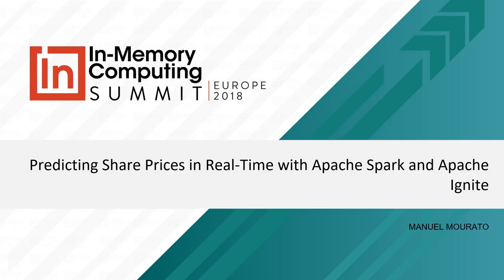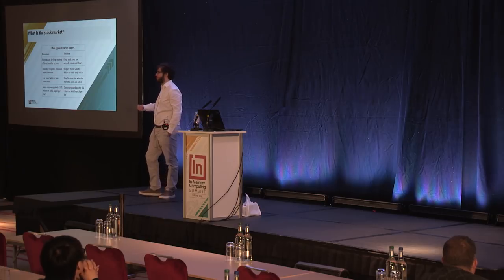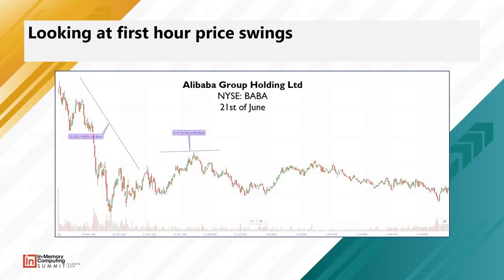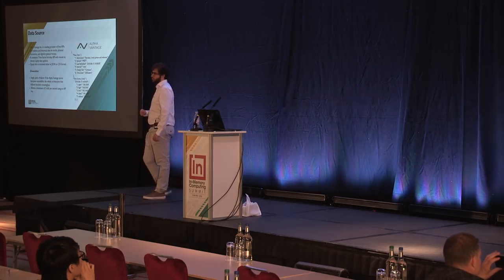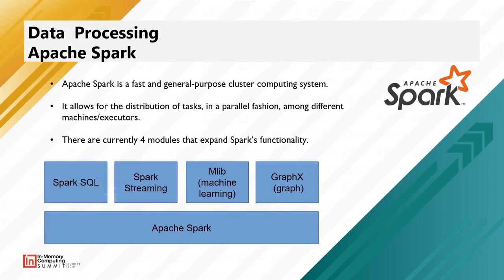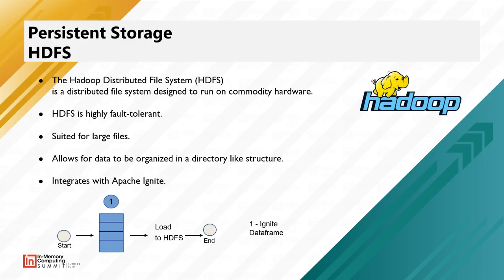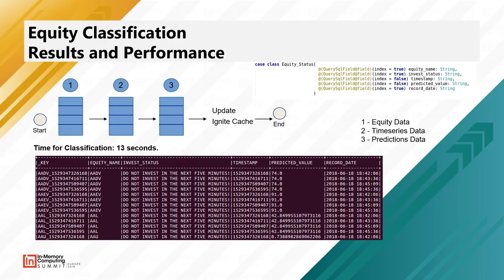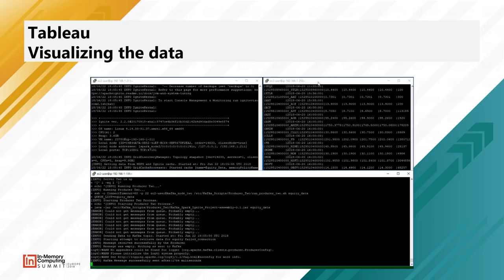Predicting Share Prices in Real-Time with Apache Spark and Apache Ignite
Manuel Mourato, a Big Data Engineer at Nomad Tech, delivered this talk at the In-Memory Computing Summit Europe 2018, June 25-26 in London.

Summary: The stock trading world is a harsh reality for many investors, in which many times you need to make critical decisions in a very short window of time. In this constantly changing landscape in which prices are constantly updated and investing at the right moment makes all the difference, having the right tools to collect, process and analyze big volumes of data in a short amount of time becomes very important.

This presentation aims at presenting an architecture for a distributed application with in-memory capabilities, in order to collect, process, classify and visualize different equities based on their current and historic prices, aiding stock traders on their investment decisions in real-time.

Due to its technical nature, attendees should have some background in data engineering and architecting, or experience as investors in the stock market.

You will first learn how to set up a set of Kafka producers and brokers, either by using Docker containers or separate instances, to consume price data from multiple equities via one or more APIs, on a minute to minute basis, in a fault tolerant fashion.

The processing phase will come next, in which we will look at the Spark Streaming module as a way to perform parallel in-memory computations on the ingested data and thus optimizing performance, preparing data for storage on an Apache Ignite grid comprised of one or more cached tables, via the Ignite-Spark module, thus providing sub second, SQL like syntax querying access to equity prices.

You will see how all your tables can be persisted to HDFS, followed by a cache cleanup to manage memory usage. At the same time, every five minutes, another Spark application shall perform a classification using its Machine Learning module, for all equities based on current and historic prices, to determine if investors should invest or not.

End users are then finally able to visualize these conclusions with minute to minute updating Tableau charts connected directly to Apache Ignite, which you will learn how to set up as well.